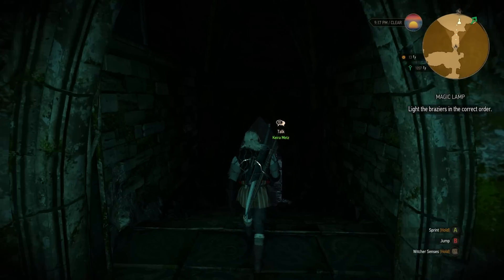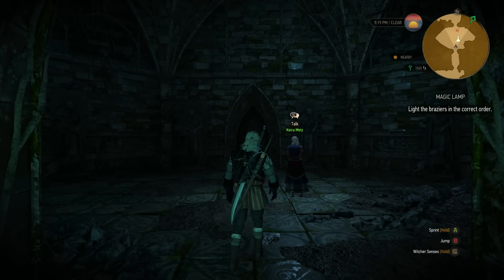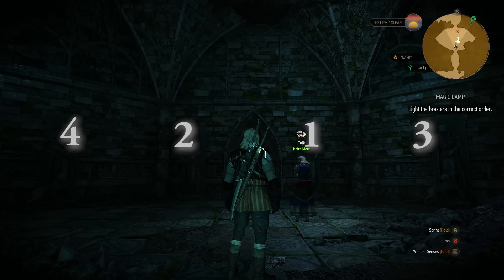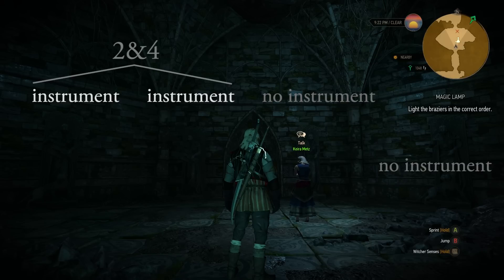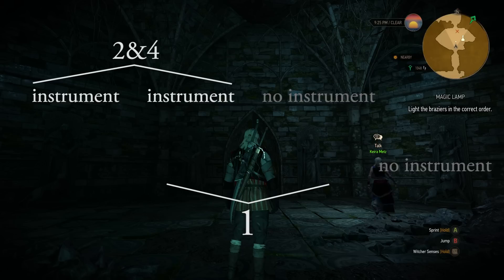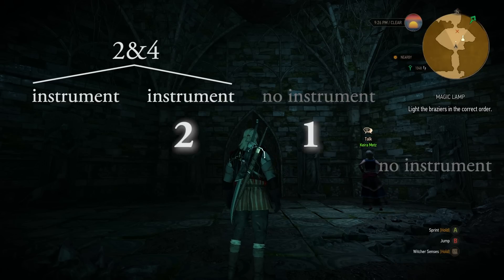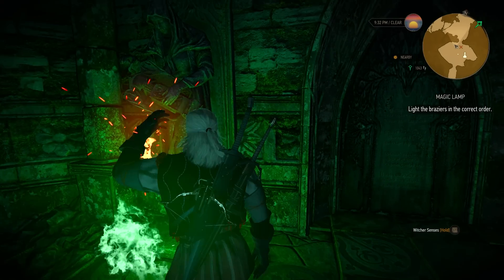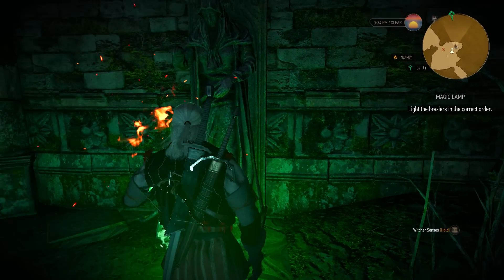The Witcher 3 ~ Flame Puzzle [Magic Lamp Quest, Riddle]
I show you how to solve the Flame Puzzle during the Magic Lamp Quest with Keira Metz in The Witcher 3. The riddle is quite simple. You have to ignite the braziers in the right order:

The riddle:
a) The First to light his fire dared not march on the end.
b) The Second, by the First, Played a woeful Lament.
c) The Third kept close to his faithful beast.
d) The Fourth marched not beside the First, yet like the Second, played a tune.

If you have any questions, supplements or you know differences to other versions of the game (I used v1.02, PC)? Thanks! :)

You don't want to miss any any future video?